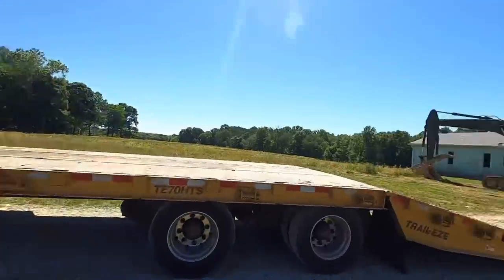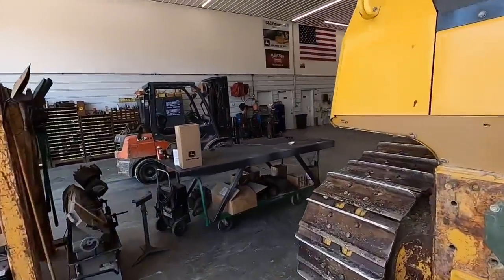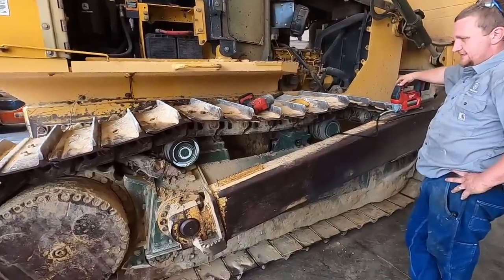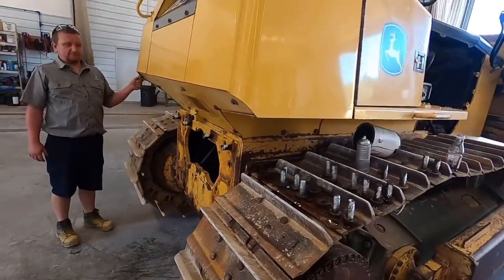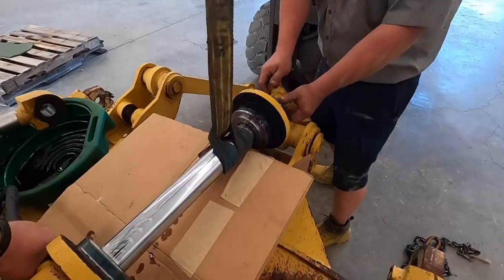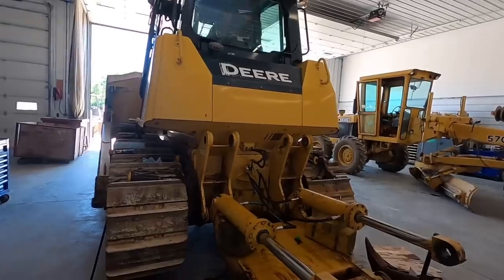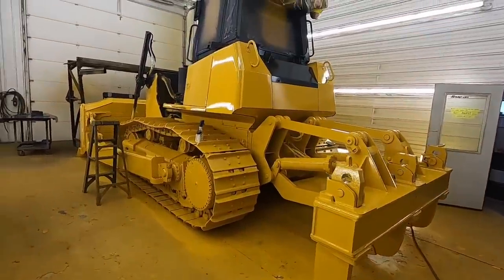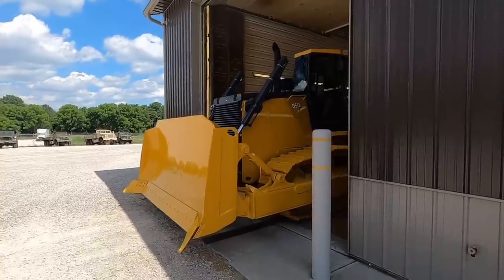Frankenstein Deere 850J before and after restoration with Kevin’s handiwork ready for its new owner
After we test ran the Deere 850J that you guys named the Frankenstein dozer it sold to a customer. We pulled belly pans cleaned it all up, installed the ripper and Kevin worked his magic on it
Let us know what you think of it in the comments below

Here is a link to the previous video of us installing undercarriage